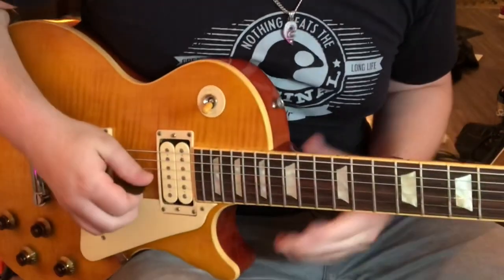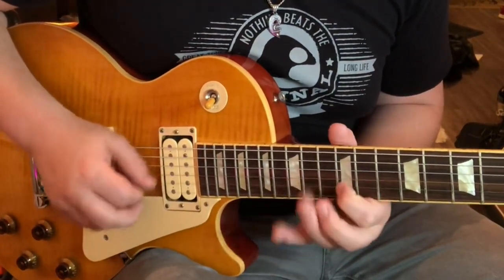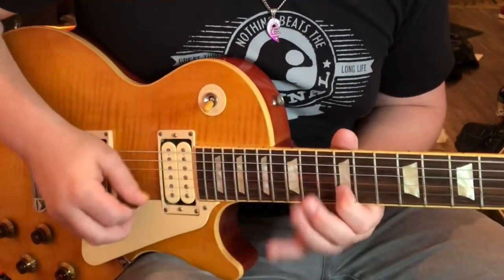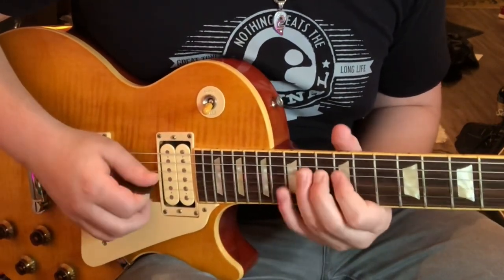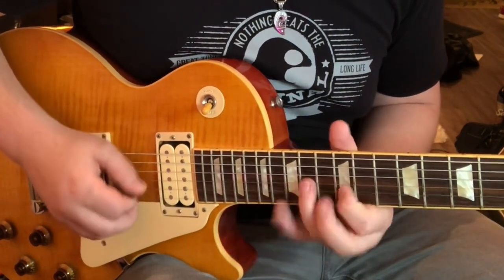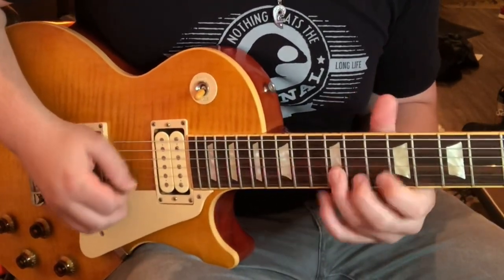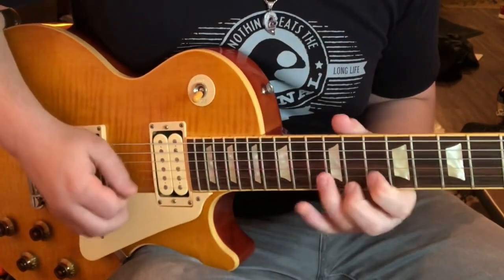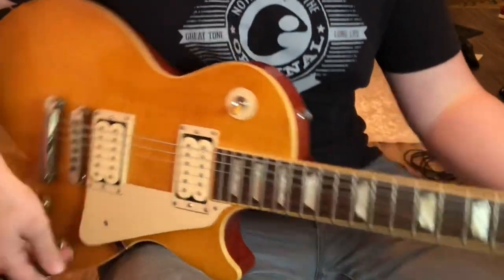The SECRET to playing FAST Pentatonic Lines?!?!